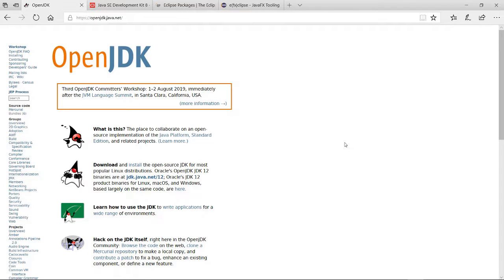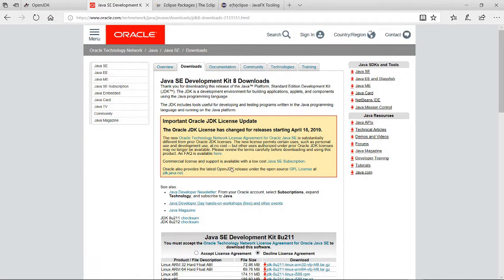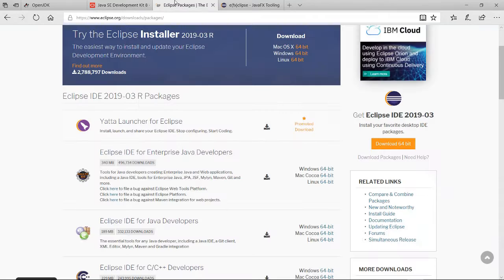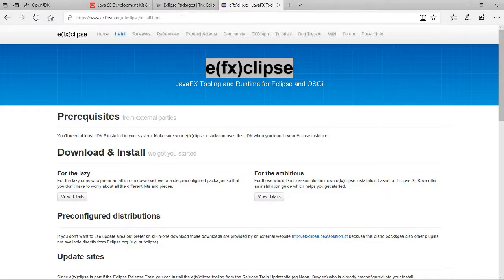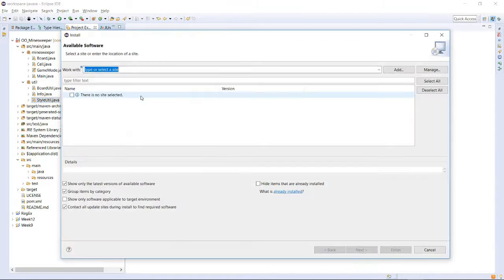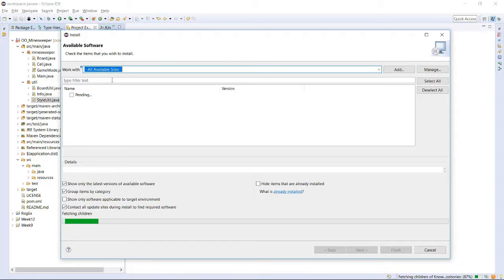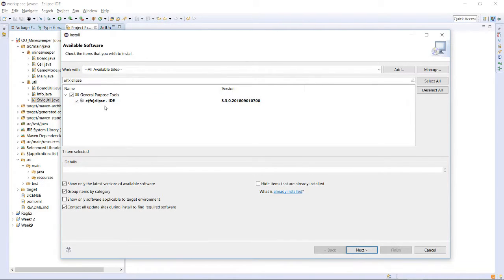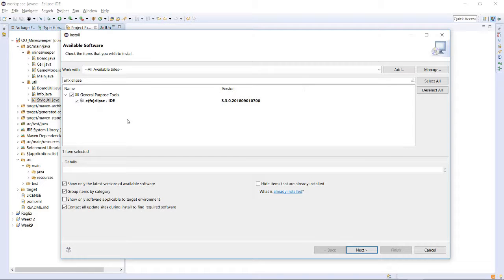Java OO Minesweeper - Intro 2 - Set up the development environment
Hey Guys, welcome to my 'OO Minesweeper', Intro - Set up the development environment

In this tutorial, I'll give a brief overview on how to setup up the development environment with eclipse and Java FX.
This tutorial series is not for complete beginners, so I am assuming you already have them installed, so I am not getting into too
much details.

1. First, download the java development kit, if you don't have that already.
You can either download the open-source Open JDK from this which is also in the description below
also in the
description. Then you have to install them and have the PATH in the system environment variables.

Then go ahead and download Eclipse from the official site. You can choose the right package for your computer, we just need the
Feel free to download the latest version, there should be no difference for our tutorial. Just so you know, I am using Eclipse for Java Developers 2018-09.

So, the last piece we need is Java FX. We will use Maven and Git in this tutorial series, so at any time you can check out the code
and hopefully be able to run it directly in your pc. So you don't really need to install JavaFX in Eclipse, as that would be a
dependency in Maven, but in any case, if you want to give it a shot, here you go.

After downloading and installing Eclipse, go to Help -- install new software, choose All available sites and search for:
e ( fx ) clipse. Select and install the found package. If you encounter any problem in this section, go over here

Wait for the installation to finish, you can track the progress in the footer, then restart eclipse and we are ready to go.

In the next tutorial, we will continue with creating our Java FX project with Maven and Git.